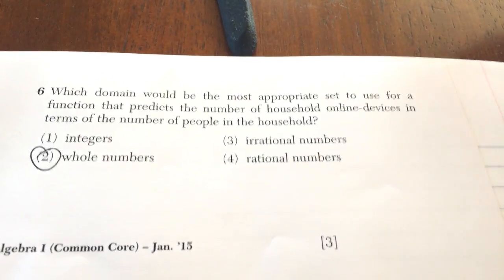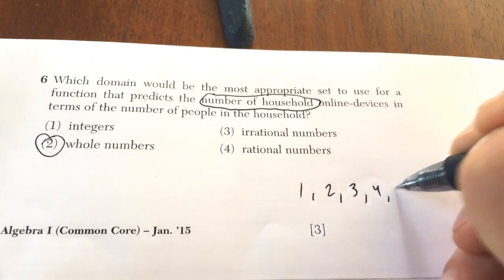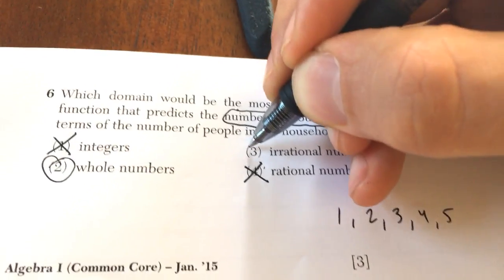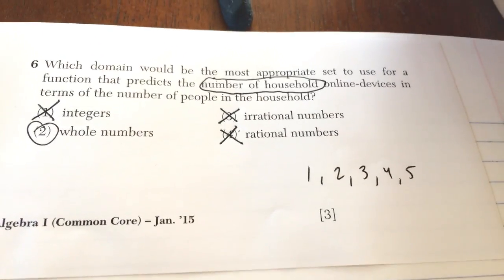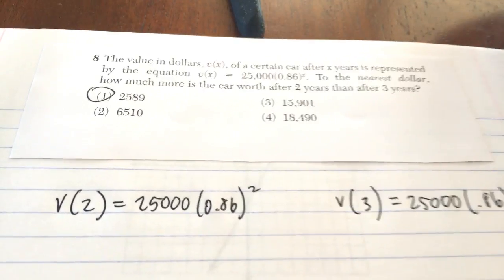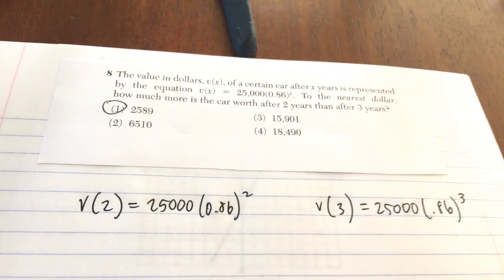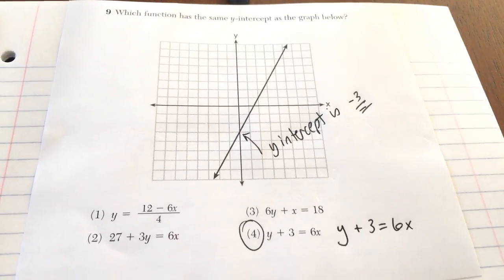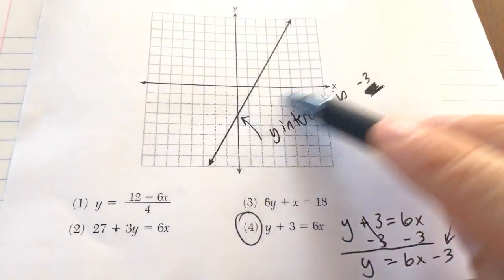January 2015 - Algebra 1 Common Core Regents Exam #5 - 11